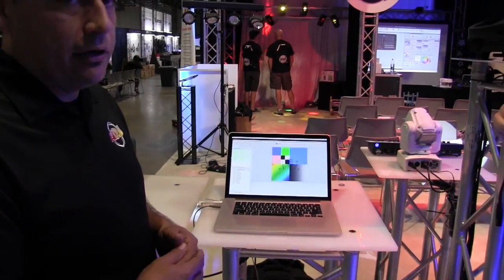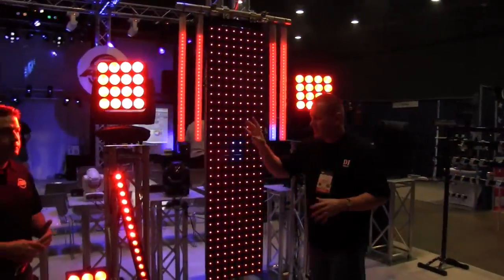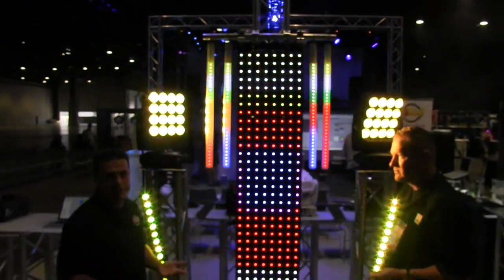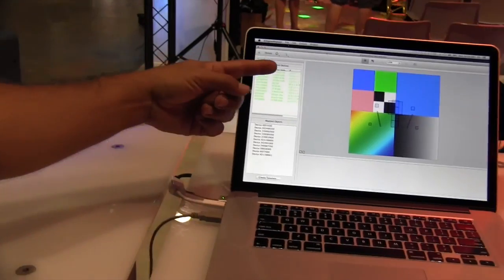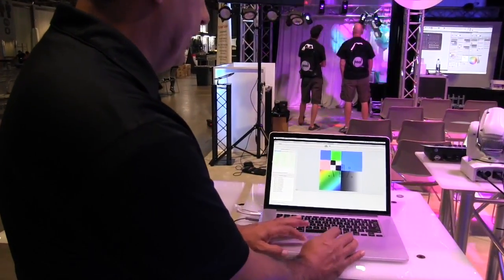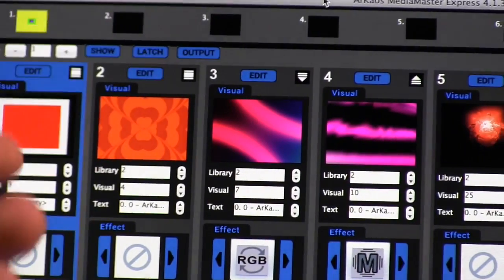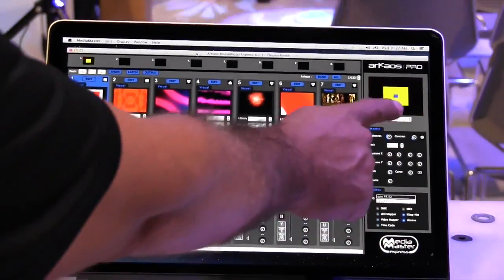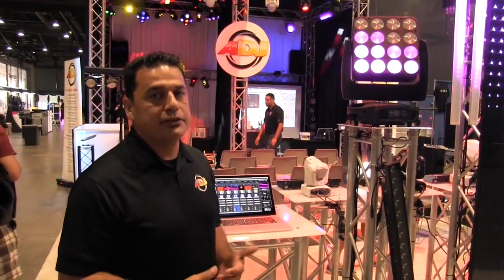Wednesday Night Lighting Chat Live From LVDJS Talking Kling Net with Marco on DJNTV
Marco explains a bit behind Kling Net and how it will allow you to run higher end lighting products with complete computer control.

Disc Jockey News12 Days Of Christmas Drawing 2015